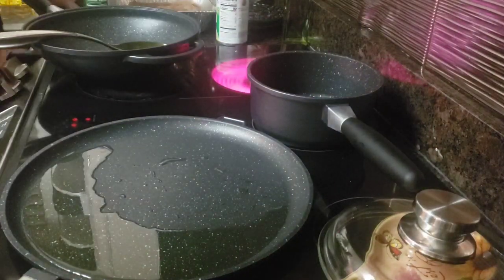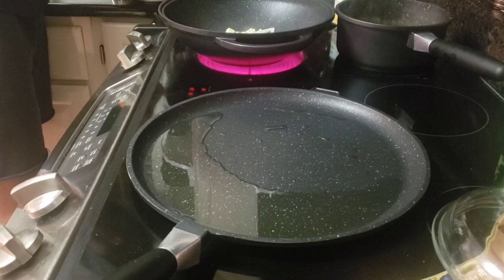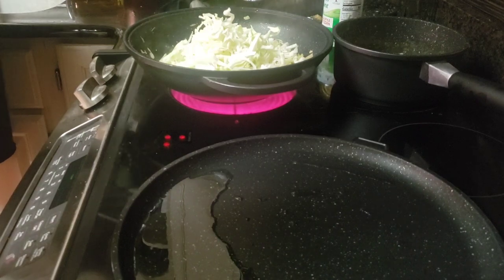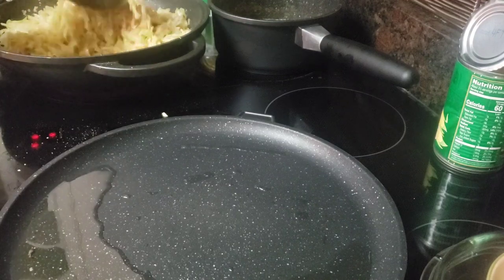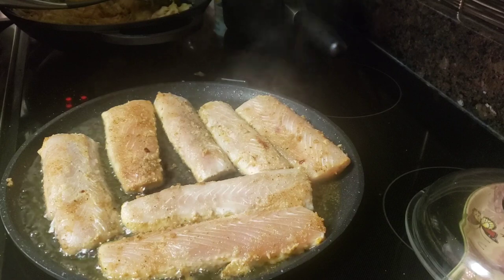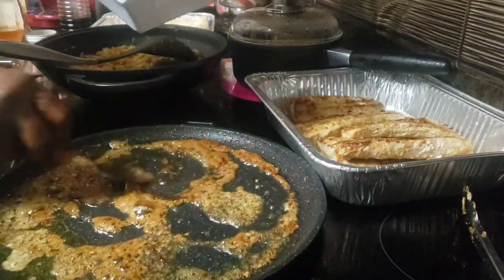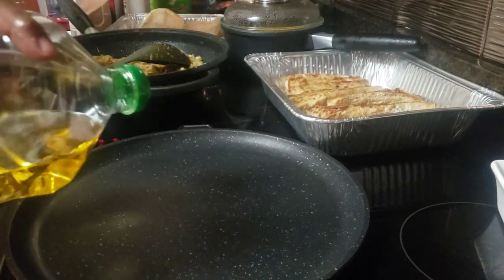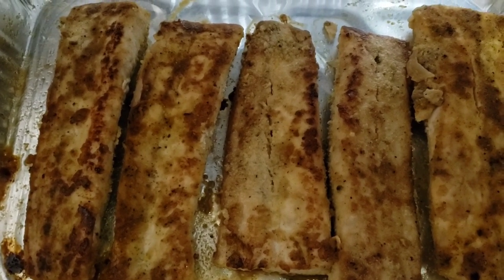Mahi Mahi Fish & Cabbage! Oh my!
Teaching Kerrem how to prepare delucious tender Mahi Mahi Fish aerved with stirfried Cabbage,   reamy sweet Whole Kernel Corn  and Garlic Cheese Toast. comeonin! PRAY WITHOUT CEASING 🙏!